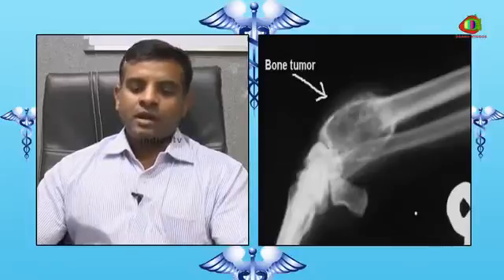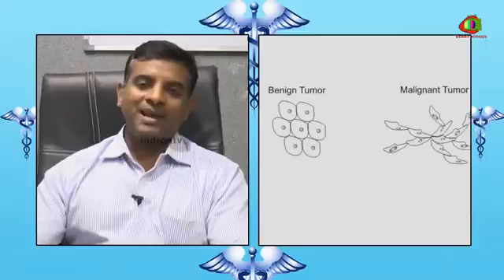Prevention of Bone Cancer by Dr Kishore Reddy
Dr Kishore B Reddy Talks about Bone Cancer and Bone Tumours to create awareness and knowledge.